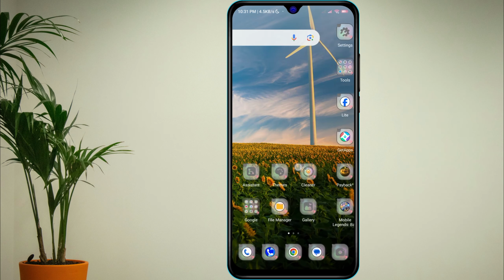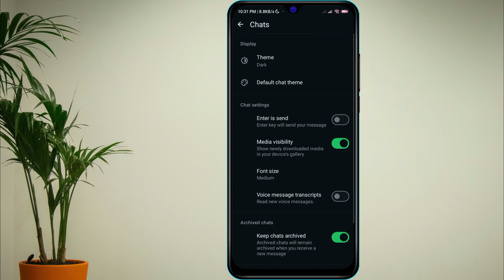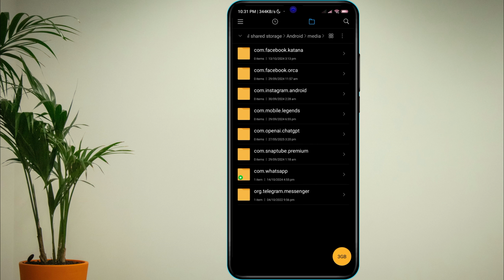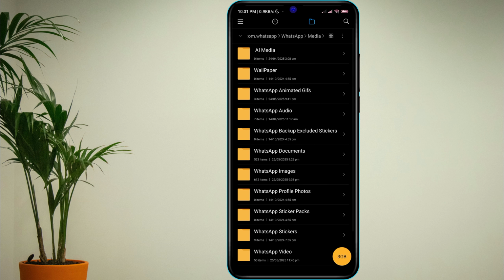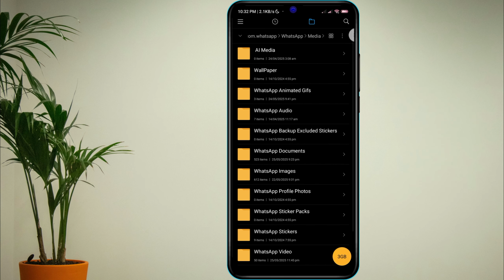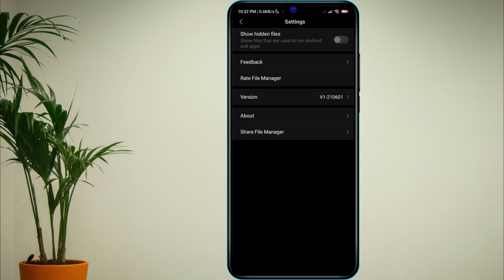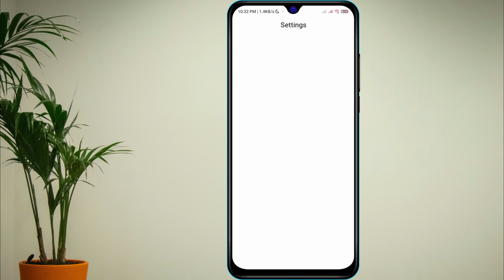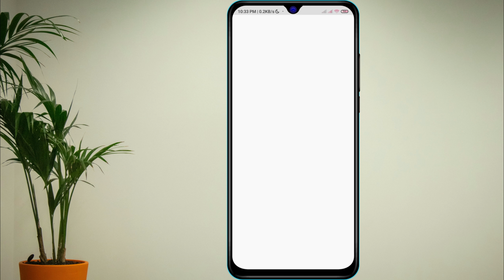How to Fix WhatsApp Photos and Videos Not Showing in Android Gallery | Gallery Not Showing WA Images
Is your WhatsApp send video not showing in gallery? Or maybe you're wondering how to fix WhatsApp photos not showing in gallery on your Android phone? This quick 2-minute tutorial will solve the issue of WhatsApp photos and videos not showing in Android gallery once and for all.

Many users face the frustrating issue where WhatsApp received photos not showing in gallery, and you’re not alone. In this video, I’ll show you how to fix WhatsApp media not showing in gallery using simple and effective steps. Whether it's a settings issue, hidden folders, or file manager confusion, you’ll learn how to make your WhatsApp photos not show in gallery issue disappear.

If WhatsApp photos not showing in gallery Android is driving you crazy, or the gallery not showing WhatsApp images at all, follow along and get your problem fixed quickly. By the end of the video, your WhatsApp photo and video not showing in gallery issue will be gone, and you’ll finally see your WhatsApp photos not seen in gallery just like before.